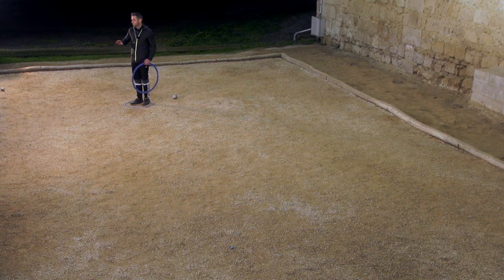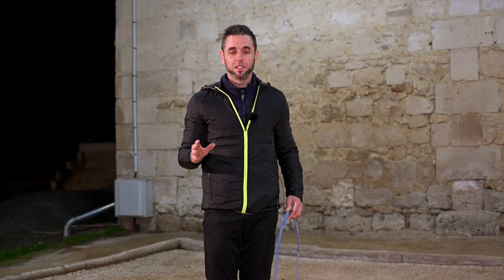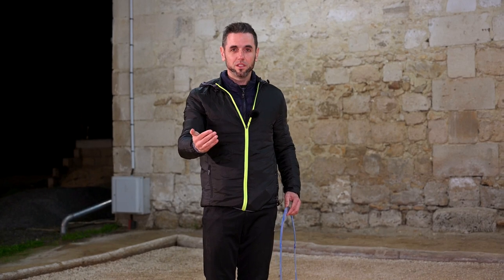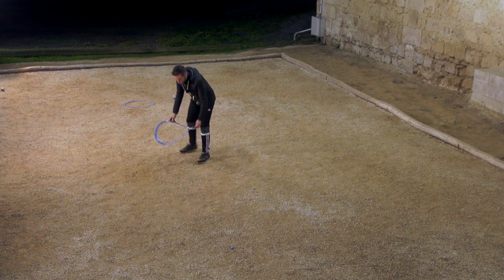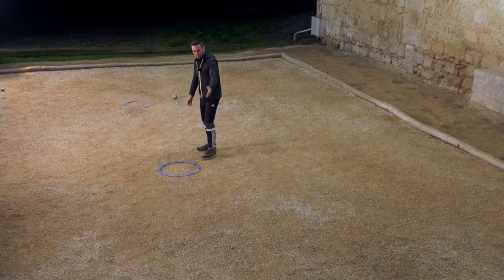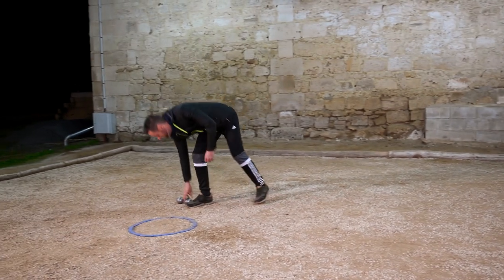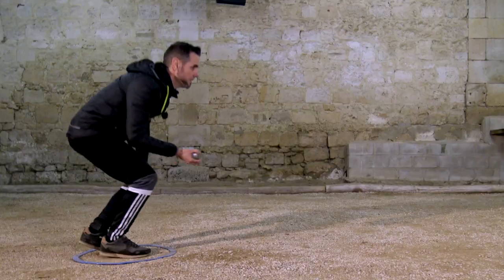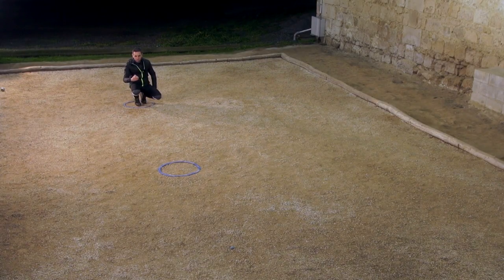18 - Pointing with a half-lob Eng